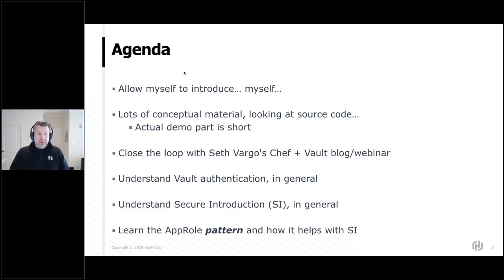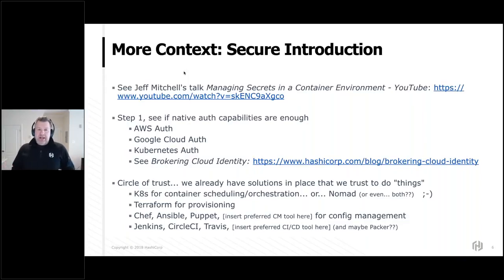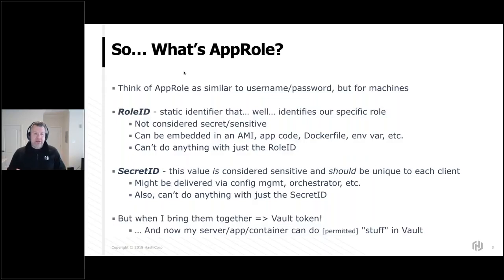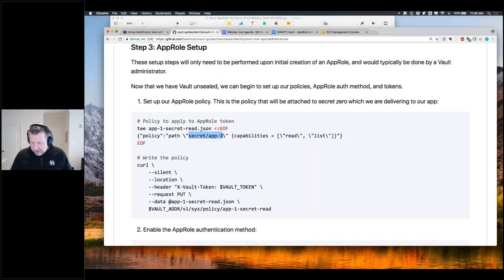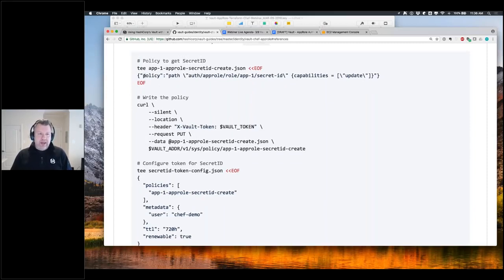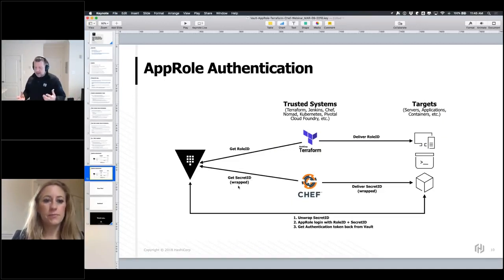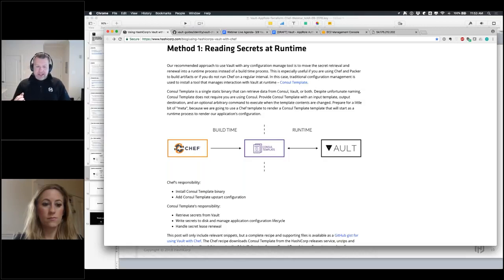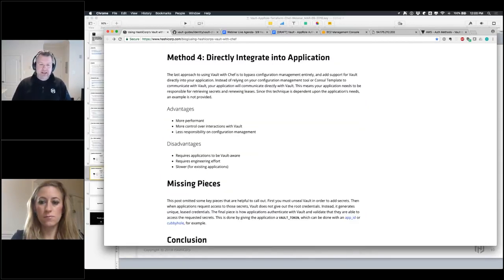Delivering Secret Zero Vault AppRole with Terraform + Chef